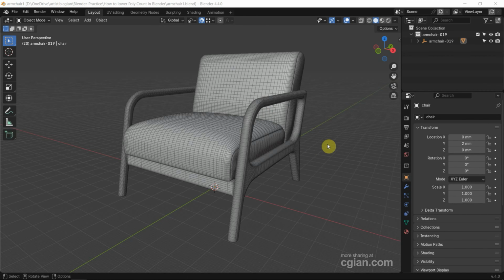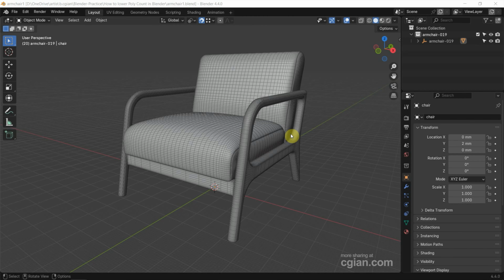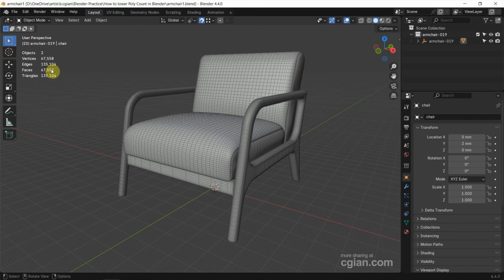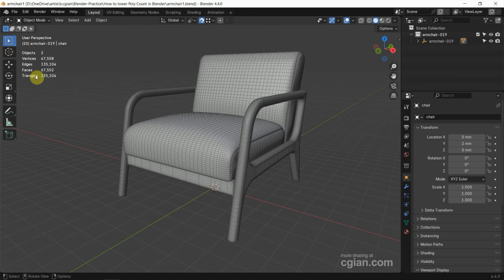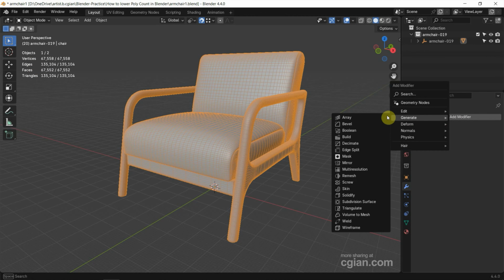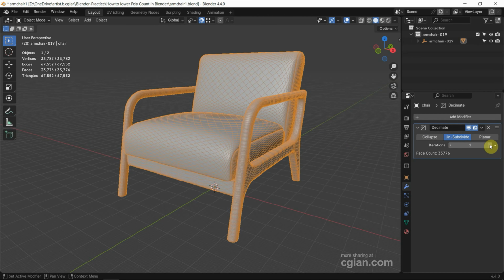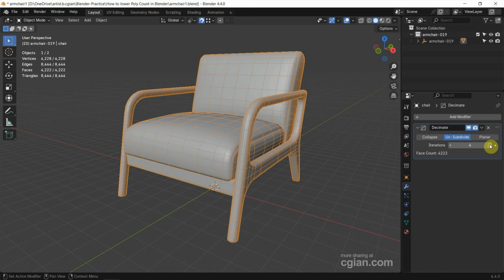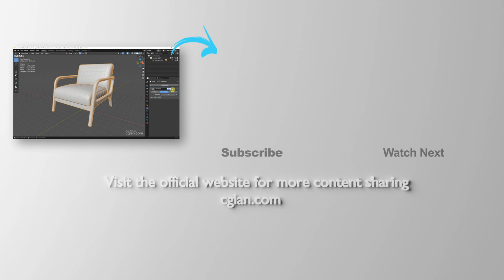Blender how to lower poly count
Blender tips for 3D modeling, tutorial video shows how to lower poly count in Blender. In Blender, we can reduce number of vertices, faces, meshes, polygons, triangles by using Decimate Modifier. Steps to lower polygon count are easy to follow for Blender beginners. Happy sharing and I hope this helps.

Timestamp
0:00  Intro - Blender Lower PolyCount
0:20 Show Polygon Count
0:37 Add Decimate modifier
0:50 Set Iterations in Un-Subdivide